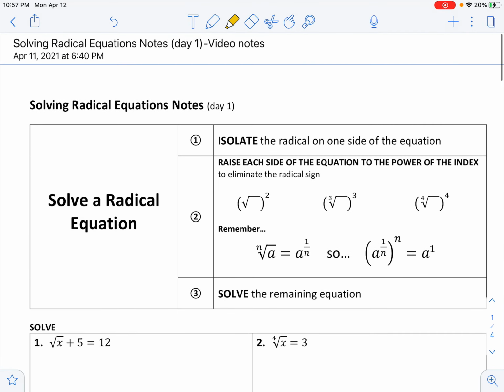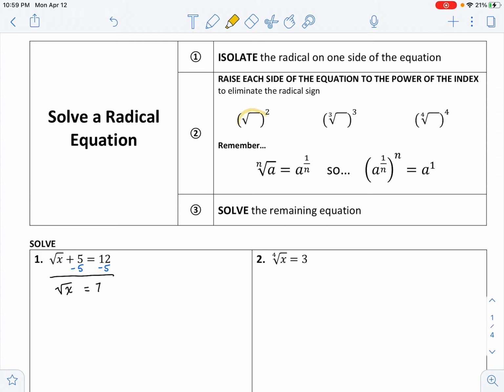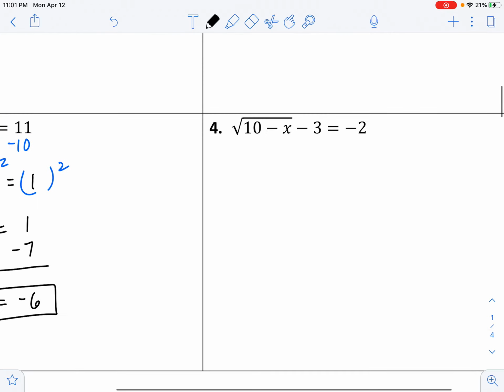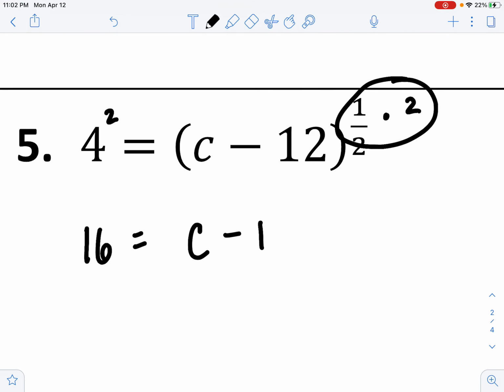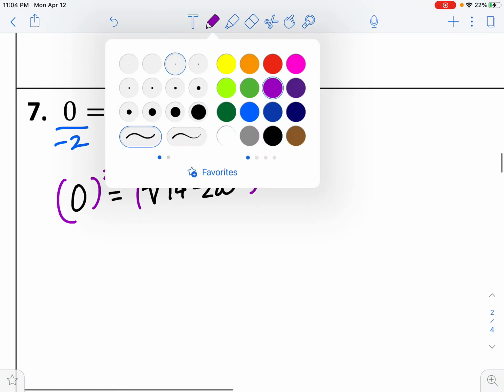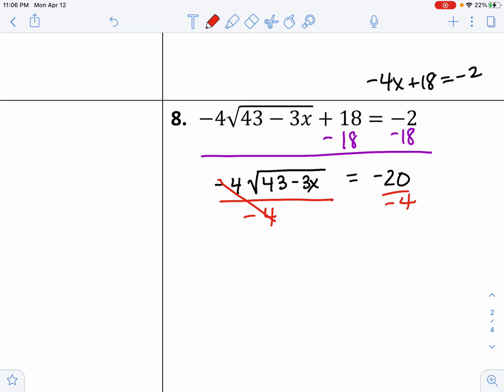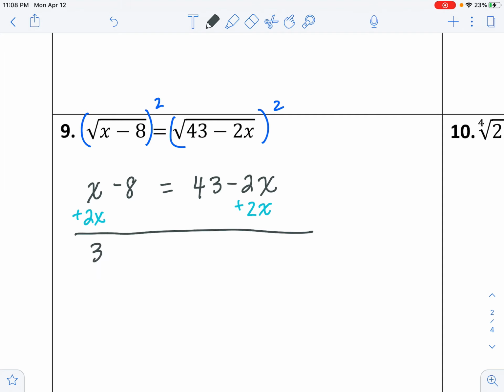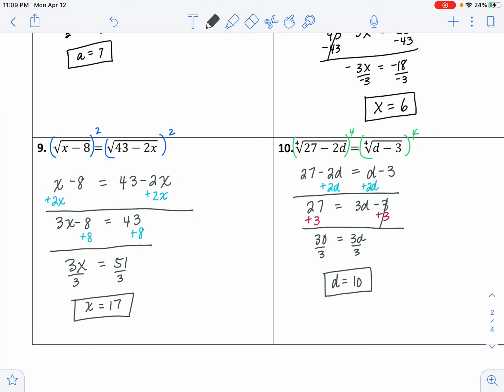Video: Solving Radical Equations Day 1